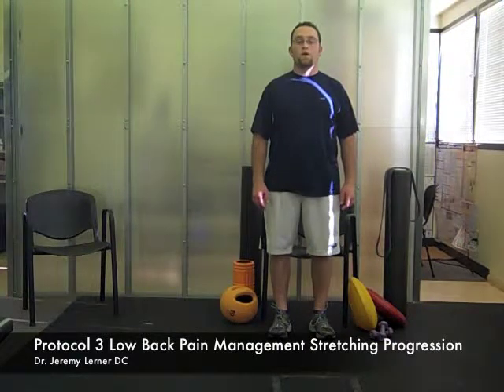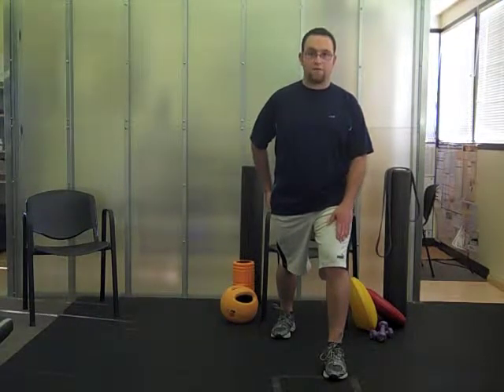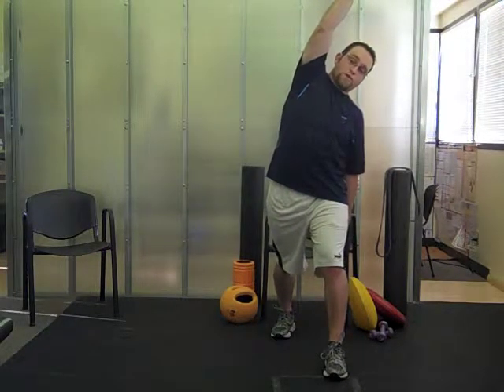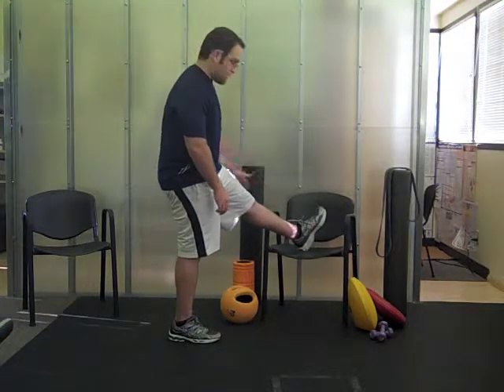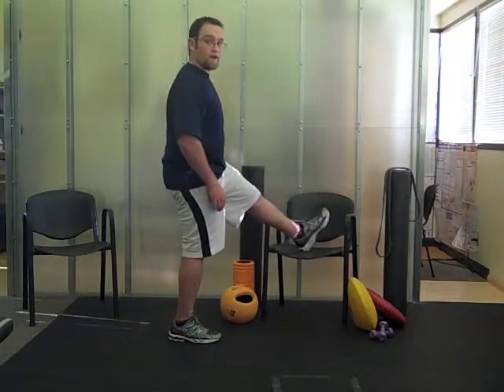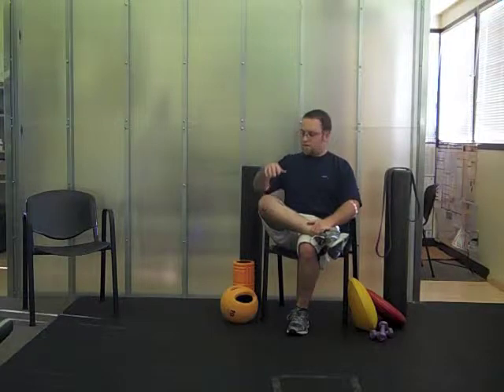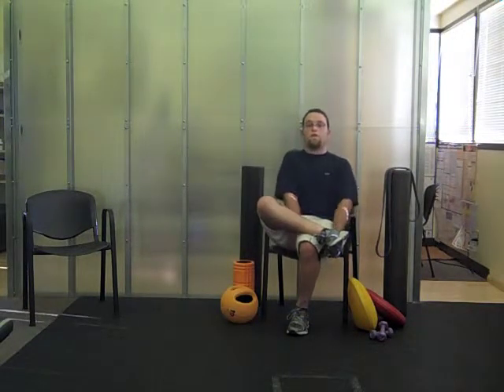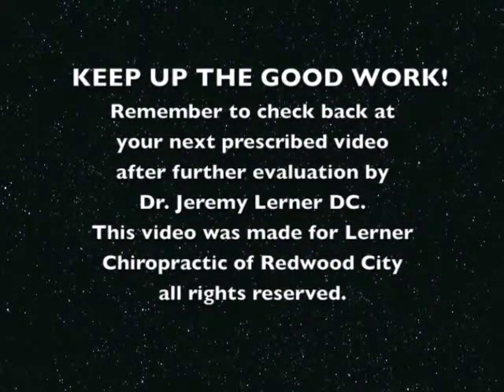Lerner Chiropractic Protocol 3 Low Back Pain Management Stretching Progression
Watch these videos to get a quick reminder of what we went over in the office of Dr. Jeremy Lerner DC of Lerner Chiropractic in Redwood City.